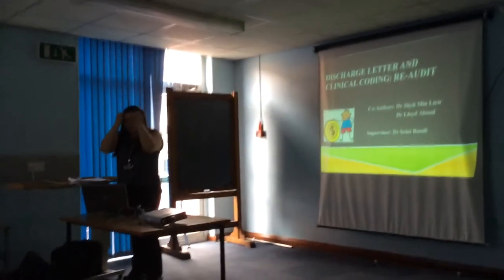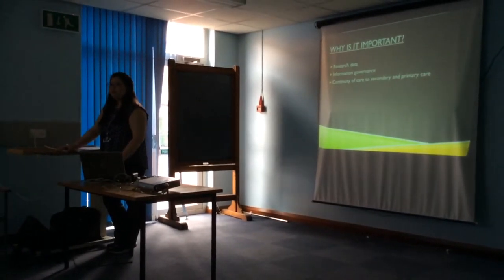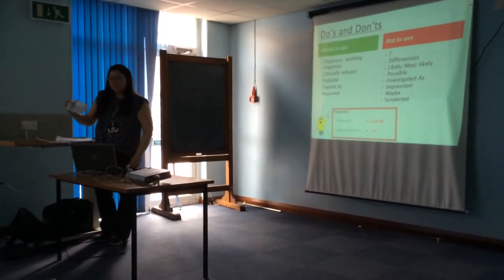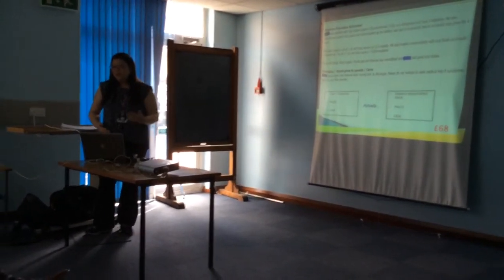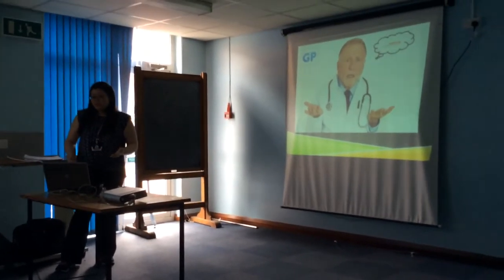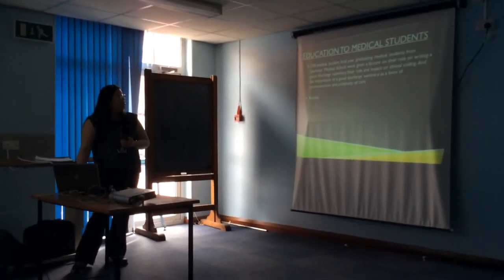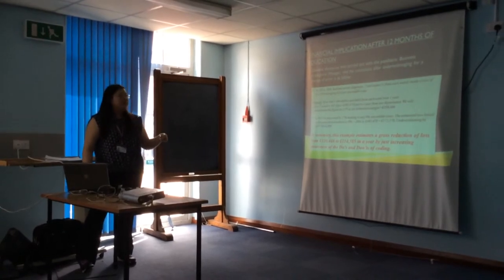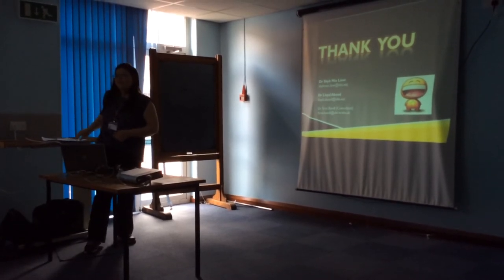CMG Audit Presentation 20.5.16 - Paeds discharge letter and its effects on clinical coding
Special thanks to Dr Lloyd Abood, Dr Srini Bandi, Mr Alpesh Patel and Ms Karen Preston